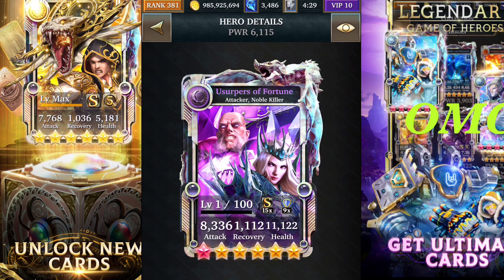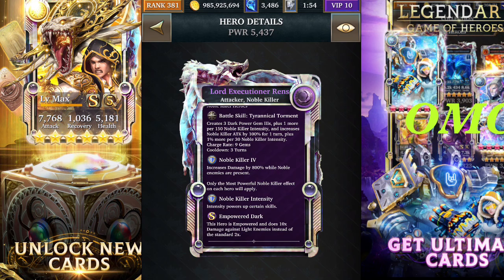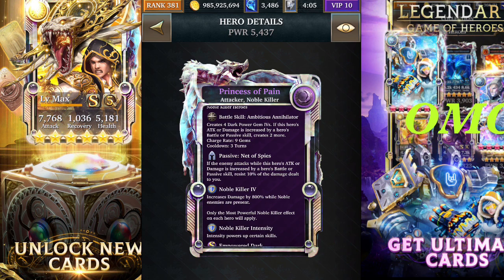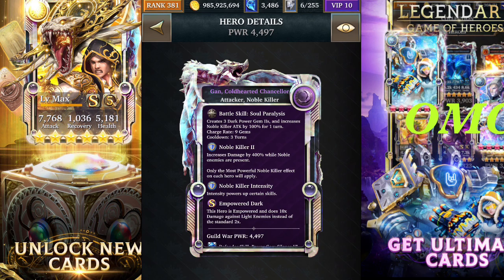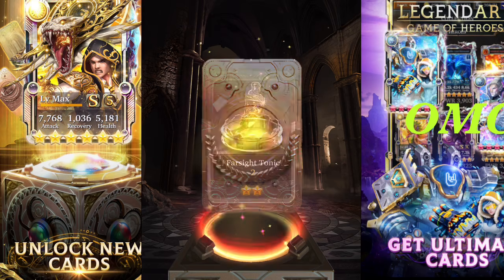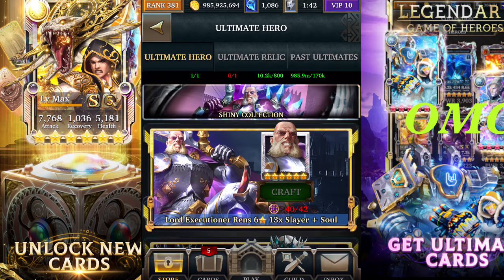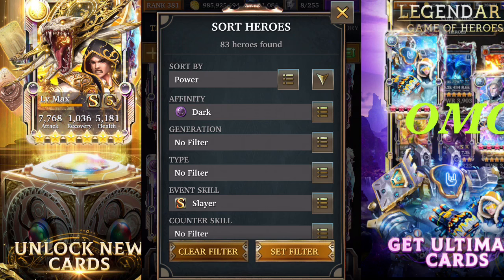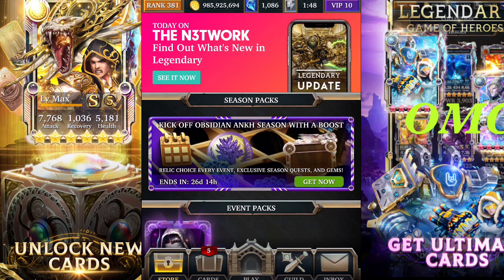Legendary game of heroes - Usurpers of the Throne Event Deck Release